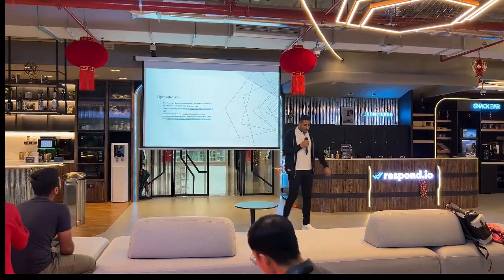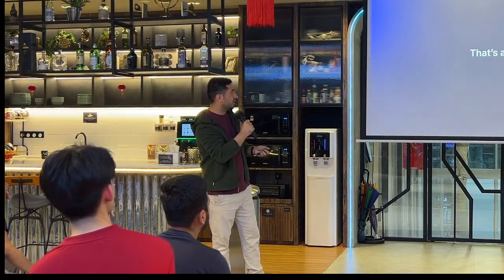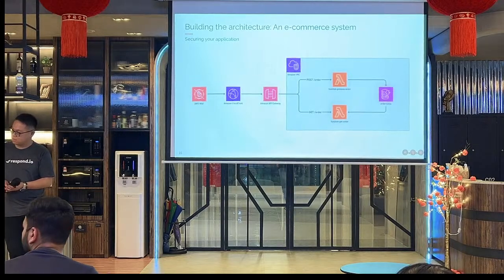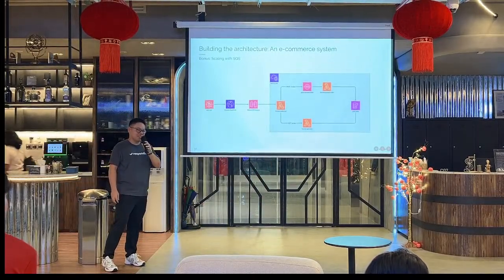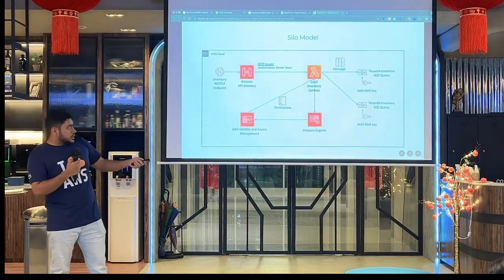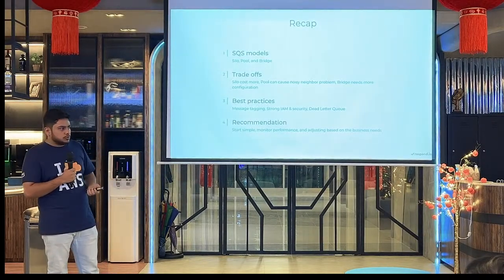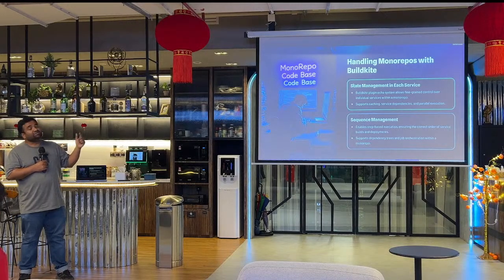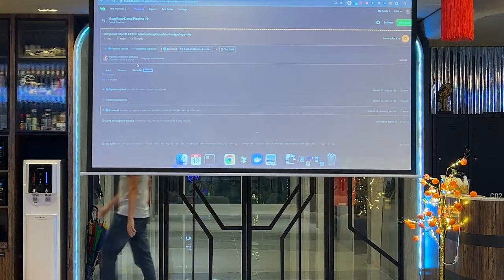SRE KL Live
18:00 - 19:00 Food + drinks + registeration
19:00 - 19:15 Opening + buzz corner
19:15 - 19:30 Sponsor segment
19:30 - 20:00 Topic #1
20:00 : 20:15 Hiring session
20:15 - 20:45 Topic #2
20:45 - 21:15 Topic #3
21:15 - 21:30 Kahoot quiz
21:30 - 22:00 Networking and free